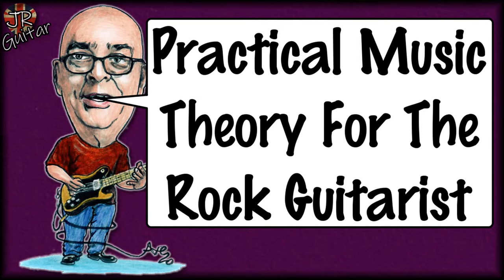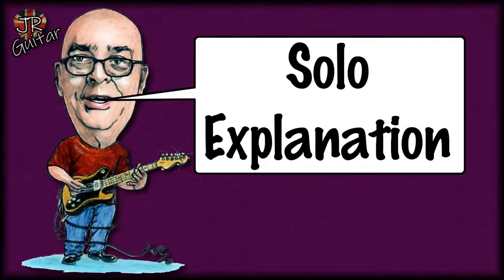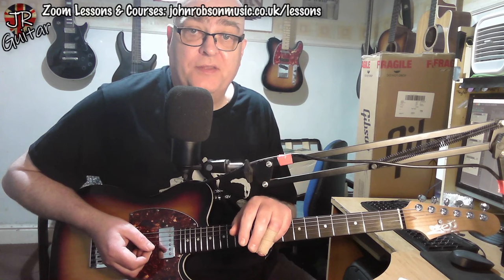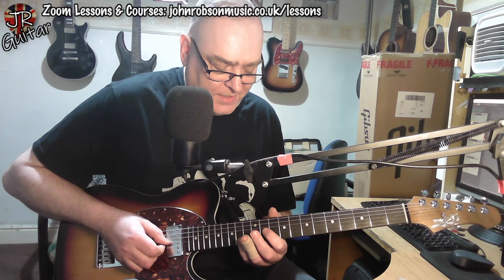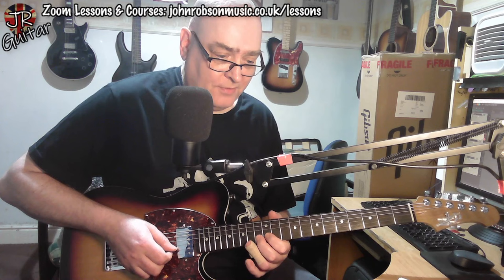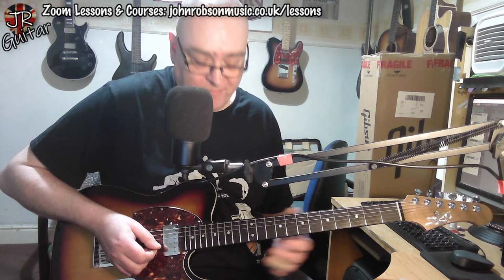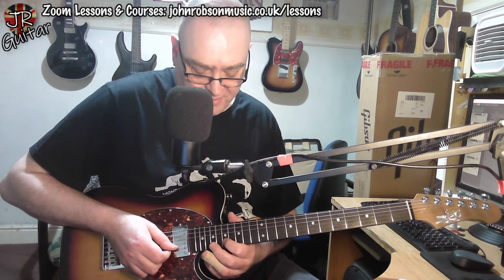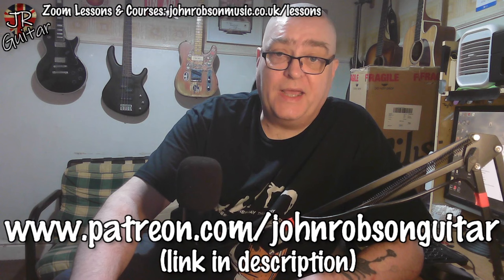The Solo From The Best Version Of This Song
Today we look at a classic Whitesnake guitar solo from a song they recorded many versions of.